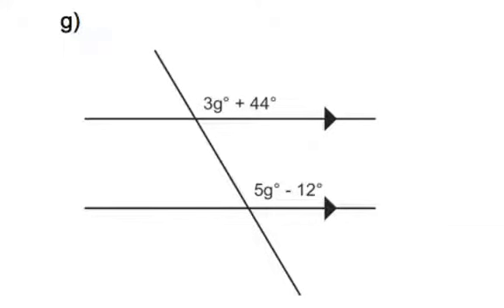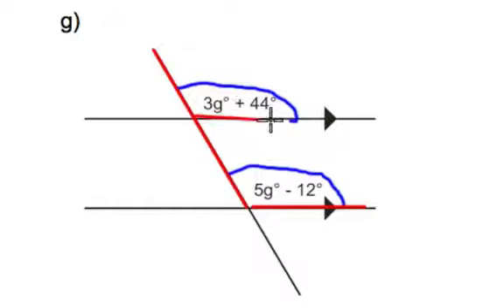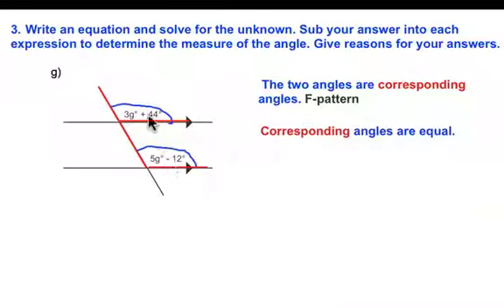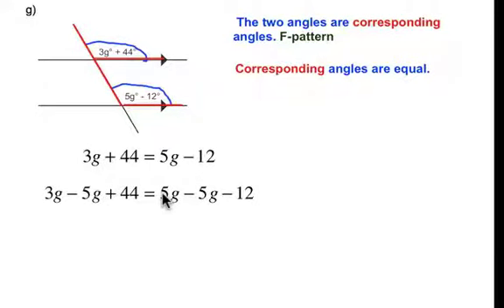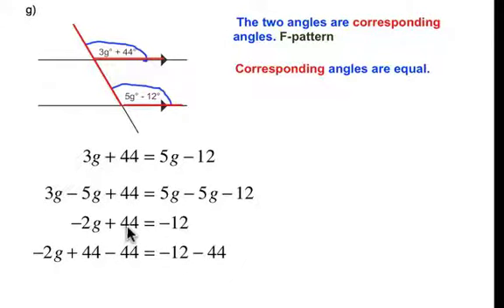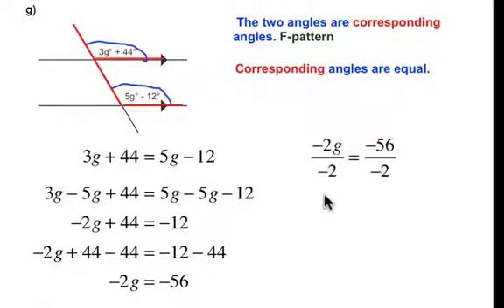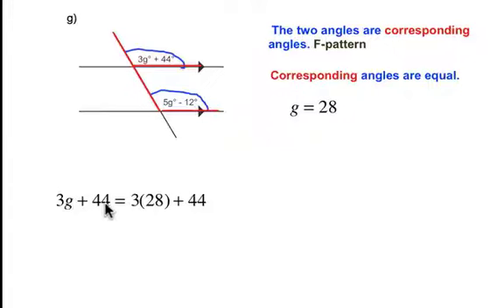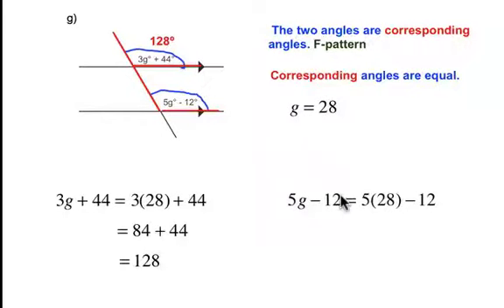Corresponding angles of parallel lines - angles Geometry and algebra 3g